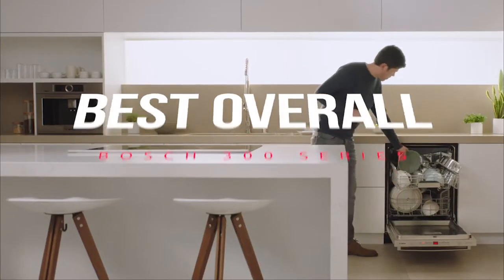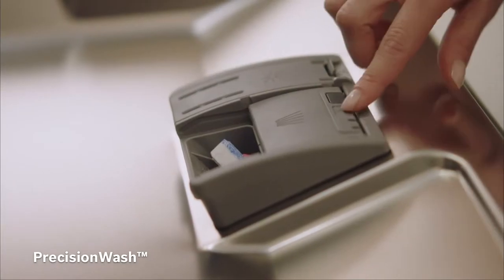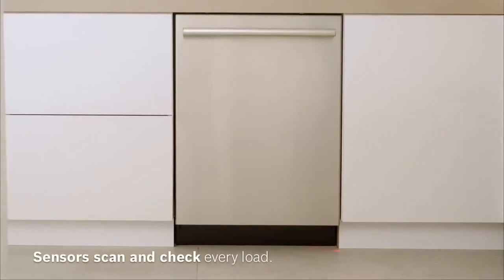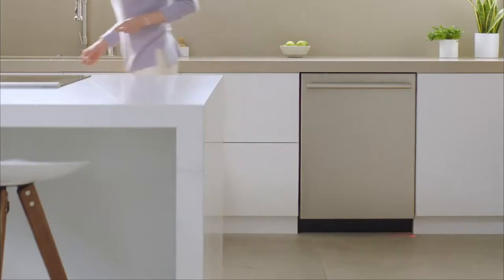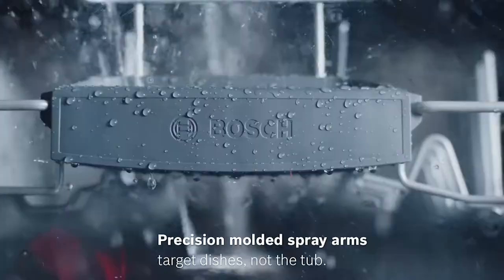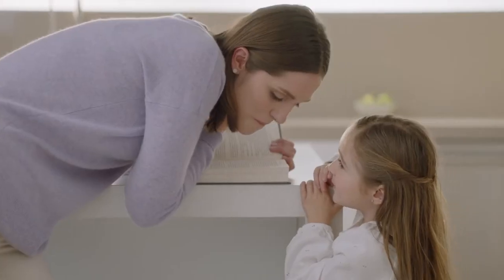The 10 absolute best dishwashers & Best Overall Dishwasher& Best High-End Dishwasher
A high-quality dishwasher is one of the best investments that you can make for your home. It not only saves you the time and stress of washing dishes by hand, but it also helps conserve energy and water, and it lowers your utility bill in the process.

We hope you enjoy this review of Smart home kitchen tools Technology!

 See below for a full list of acknowledgment:

Best Overall
Bosch 300 Series Dishwasher
Bosch

Best High-End Dishwasher
Bosch 800 Series Dishwasher
Bosch
$1,199.00

Best Feature Set and Design
KitchenAid KDPM604KPS Dishwasher
KitchenAid
$1,199.99

Best Budget Dishwasher
Maytag MDB4949SKZ Dishwasher
Maytag

Most Reliable Dishwasher
Built-under dishwasher with Automatic Dispensing thanks to AutoDos with integrated PowerDisk.

Miele G 7316 SCU AutoDos Dishwasher
Miele

Best Countertop Dishwasher
BLACK+DECKER BCD6W Compact Dishwasher
BLACK+DECKER

Best Portable Dishwasher
GE GPT145SSLSS Portable Dishwasher
GE Appliances

Best Smart Dishwasher
LG STUDIO LDP6797ST Wi-Fi Enabled Dishwasher
LG

Quietest Dishwasher
GE Profile Series PDT785SBNTS Dishwasher
GE Profile

Fastest Dishwasher
Thermador Star-Sapphire Series Dishwasher
Thermador